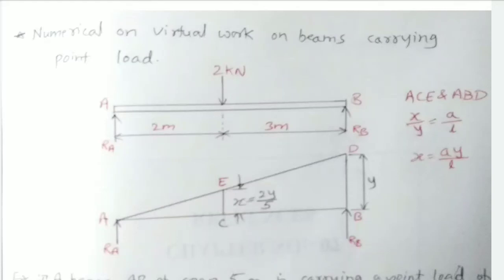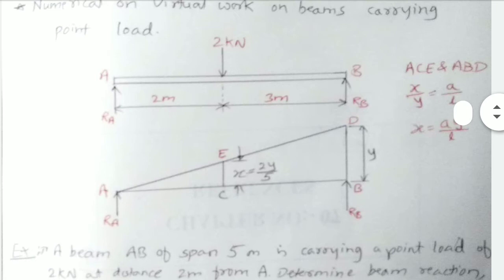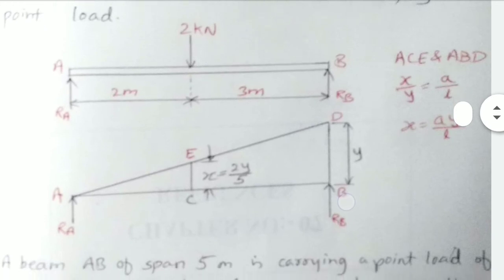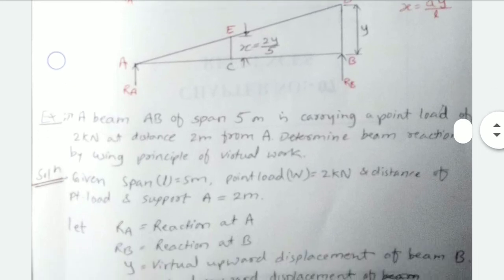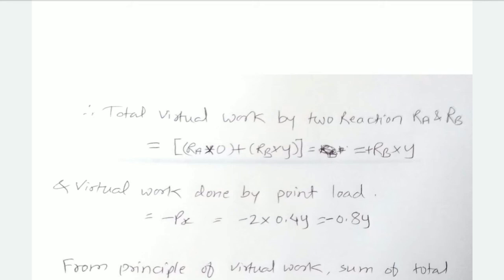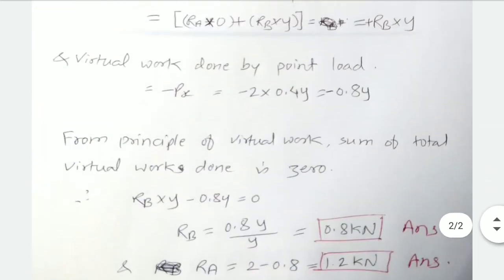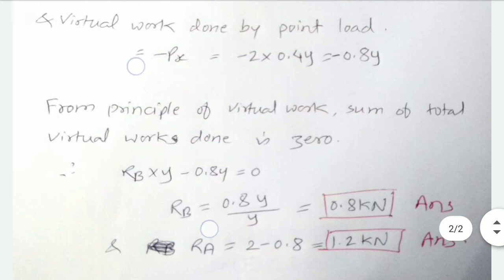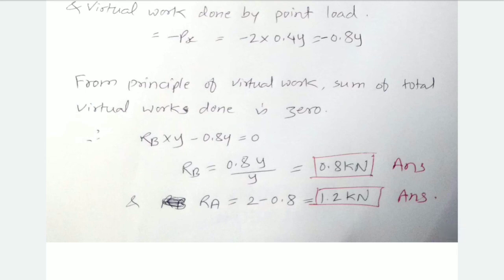Numerical on virtual work-beam carrying point load/Mechanics/Unit-2